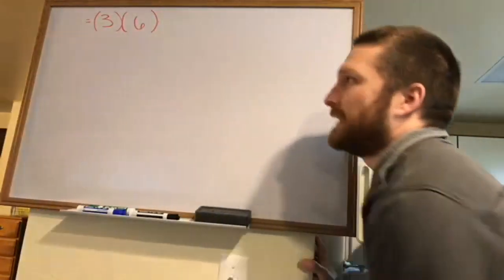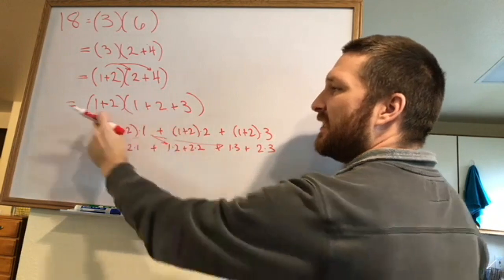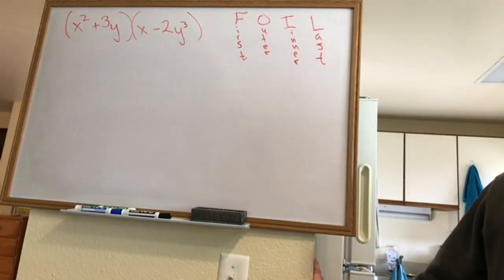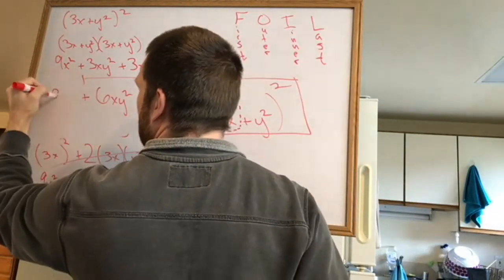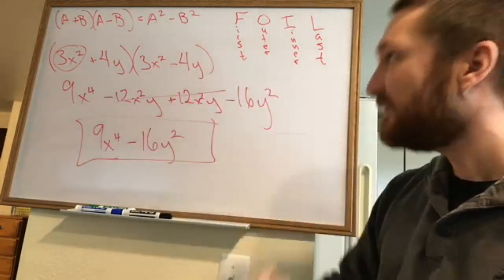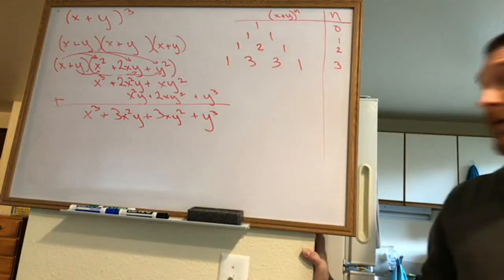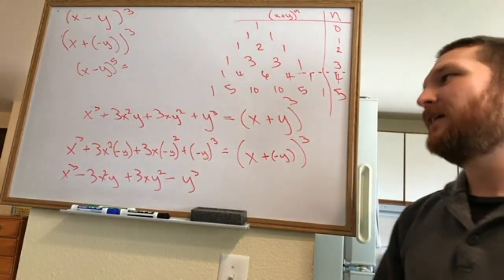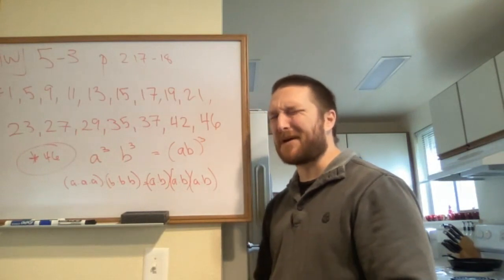Lecture 11 - Multiplying Polynomials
We convince ourselves that the "rules" for polynomial multiplication are sound
Strategies for multiplying polynomials
Brief introduction to the binomial theorem